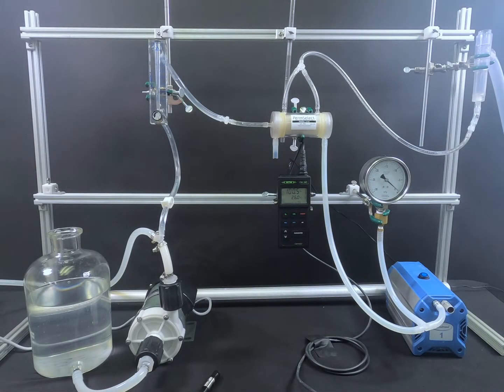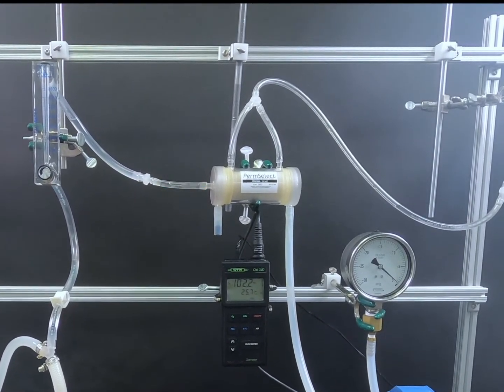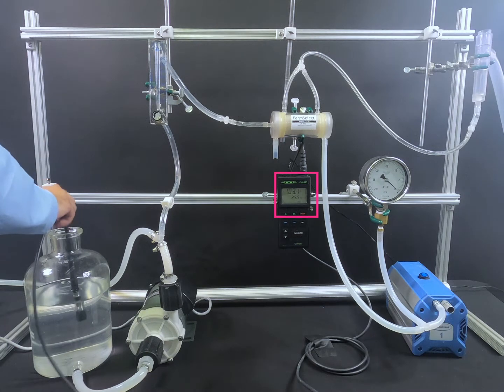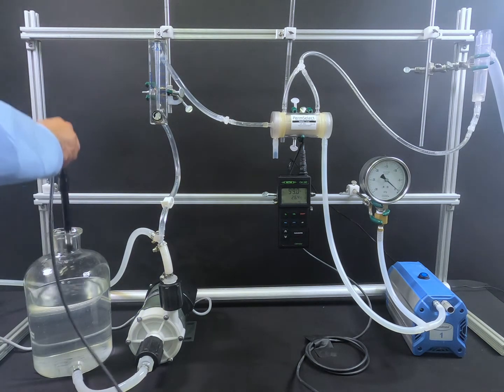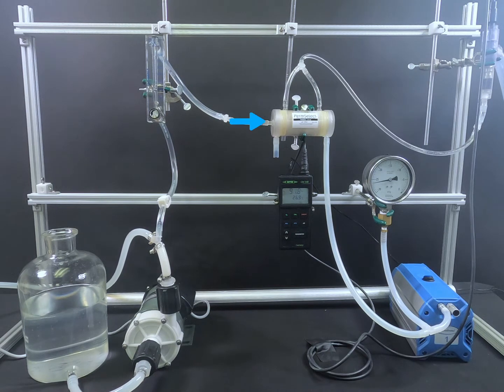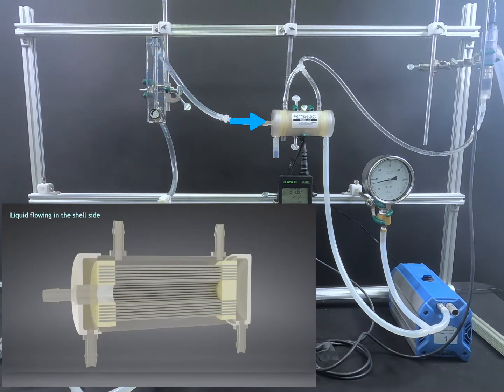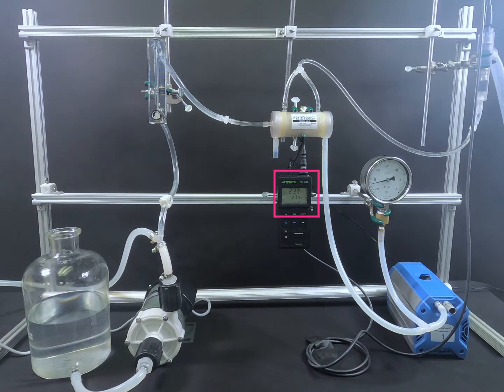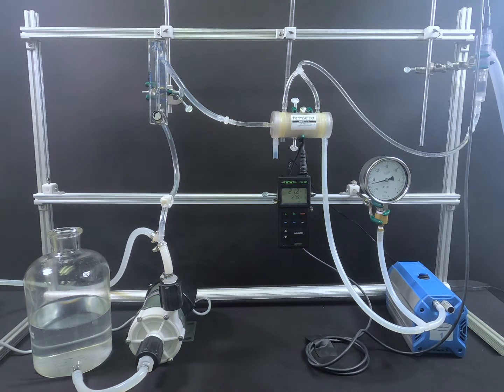Liquid Degassing using a PermSelect Gas Exchanger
This video demonstrates how to degas a liquid using a PermSelect gas exchanger